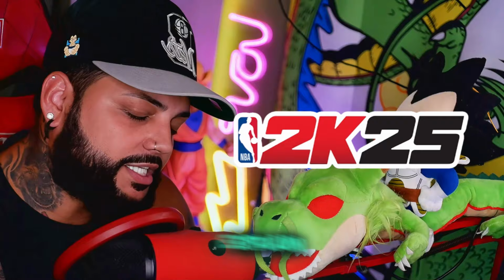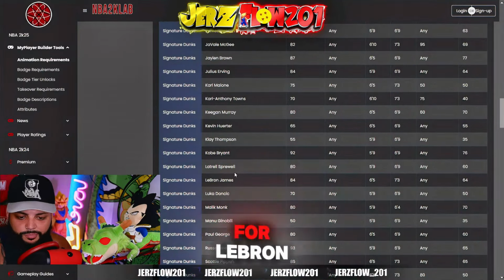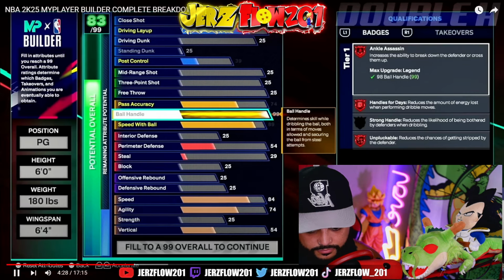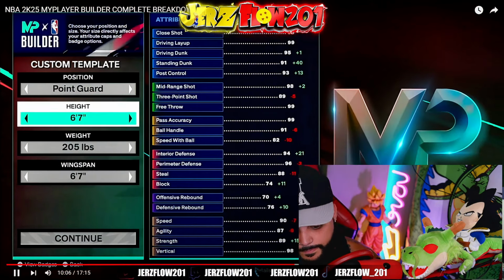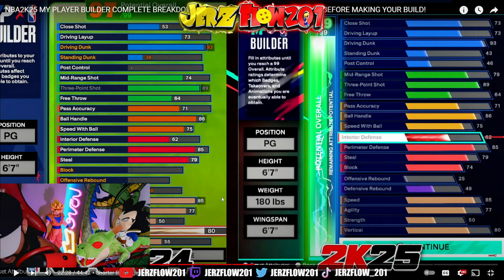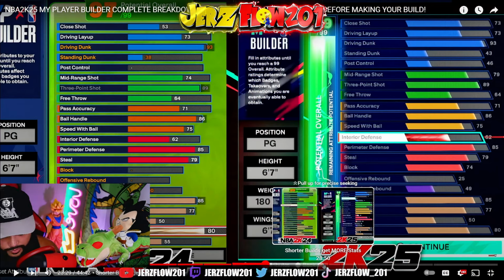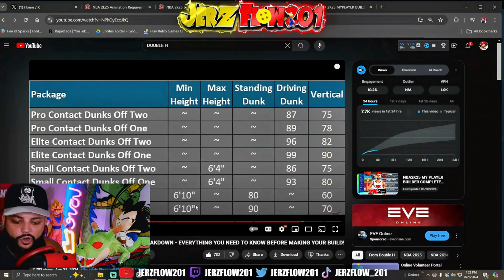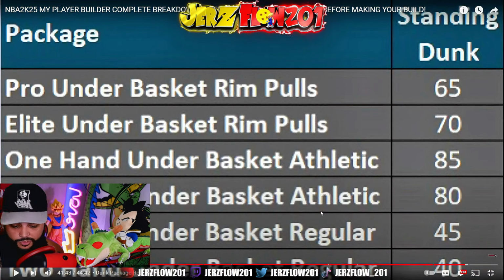NBA 2K25: The Ultimate Builder Guide for UNSTOPPABLE MyCAREER!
Get ready to dominate in NBA 2K25 with our insane builder tips you can't miss! In this video, jerzflow201 dives deep into the most effective strategies for optimizing your build in NBA 2K25. Whether you're looking for the best height, badge requirements, or takeovers, we've got you covered. Learn how to create the ultimate NBA 2K25 best build with our expert tips that will give you the edge over your competition. Discover how to maximize your attributes and select the perfect badges to elevate your gameplay. Don't miss out on these crucial 2K25 builder insights that every player needs to know to succeed. Tune in for the latest NBA 2K25 news and enhance your gaming experience with jerzflow's expert advice and strategies. Prepare yourself to take your skills to the next level and dominate the court!

00:00 INTRO
00:35 NBA 2K25 STAR CHOC DOESNT LIKE THE 2K25 BUILDS MADE
00:46 NBA 2K25 5'9  BUILDS HAVE BEEN PATCHED
01:00 nba 2klabs has the best info on nba 2k25
01:08 nba 2k25 takeover requirements
01:35 nba 2k25 how to unlock lebron james dunk package
02:06  NBA 2K25 LEGEND BADGES
04:59 FLOAT GAME LEGEND BADGE REQUIREMENTS
05:10 nba 2k25 shooting legend badges
05:25 nba 2k25 hall of fame shooting badges

Add me on PS5 to play together! PlayStation Name: GDS-JerzFlow201